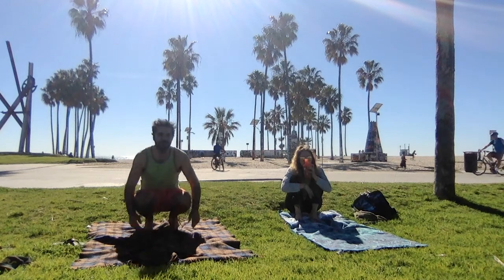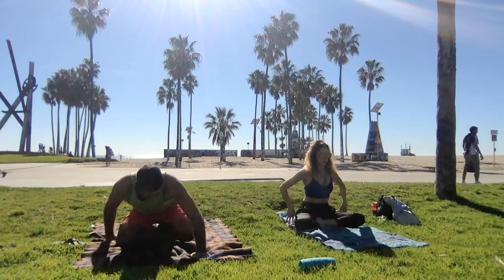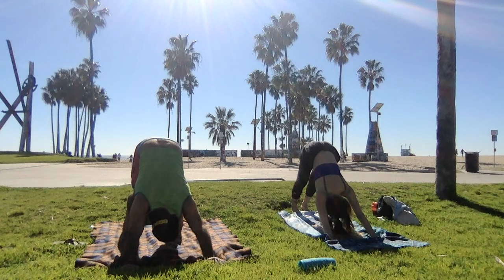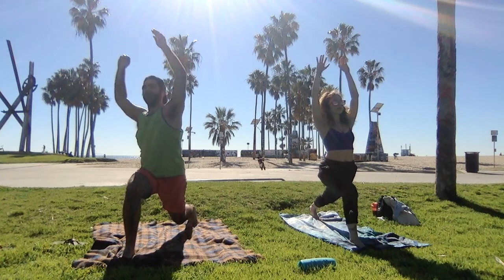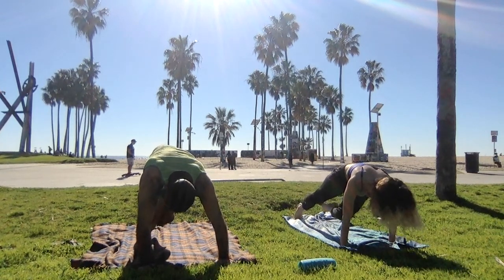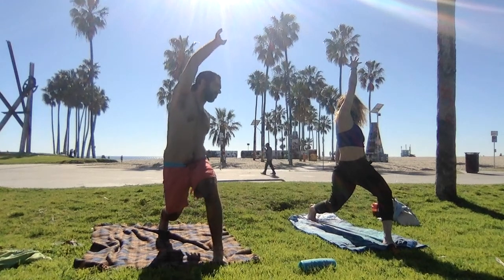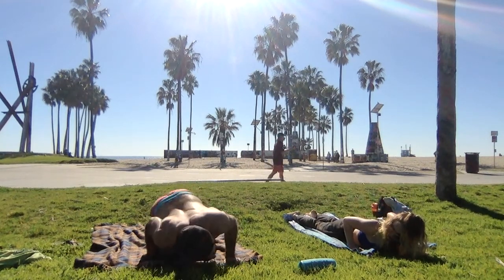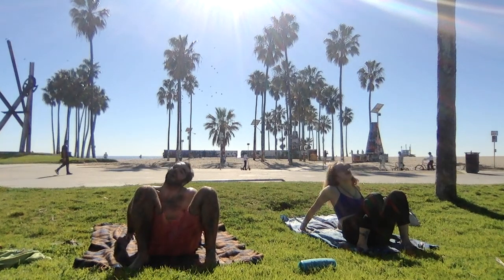SBS3 Ep 92